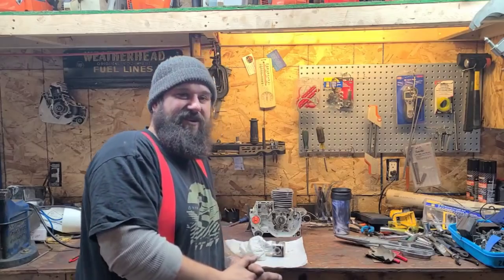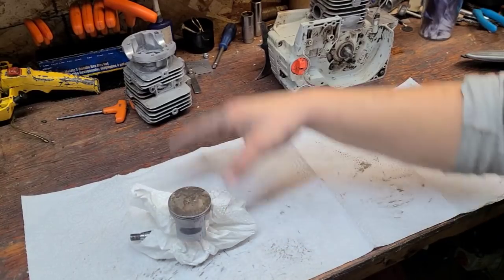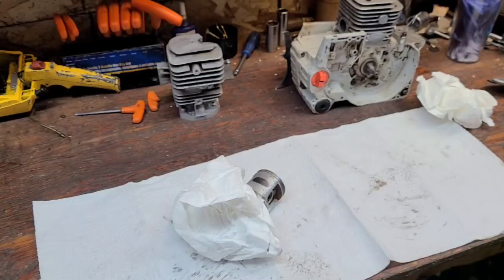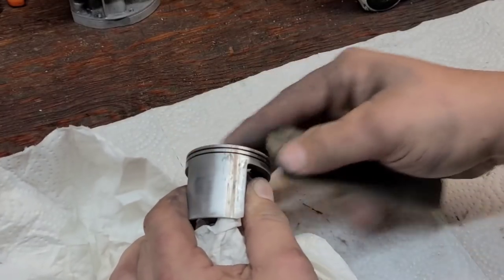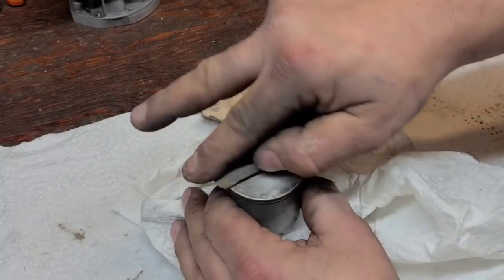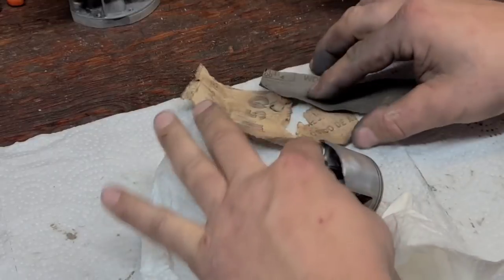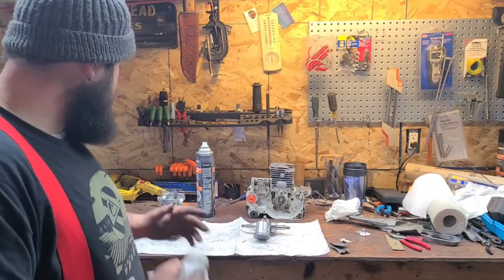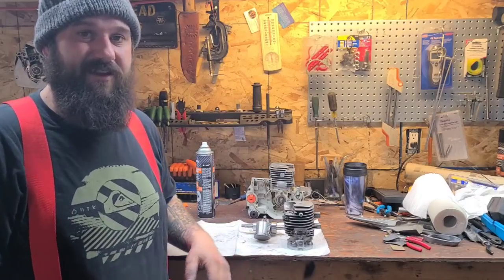Cleaning up a scored Mcculloch piston!!